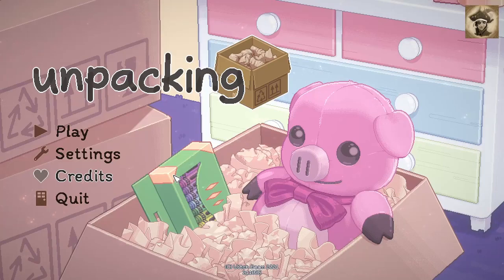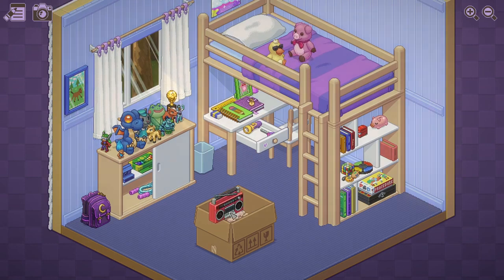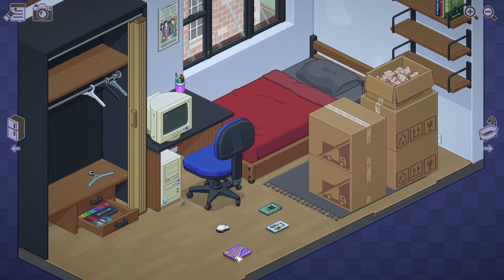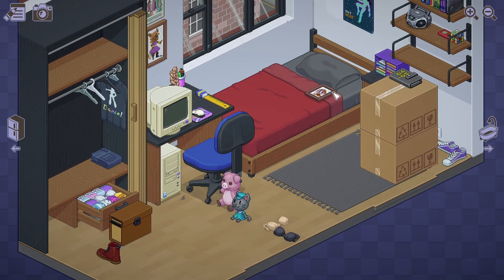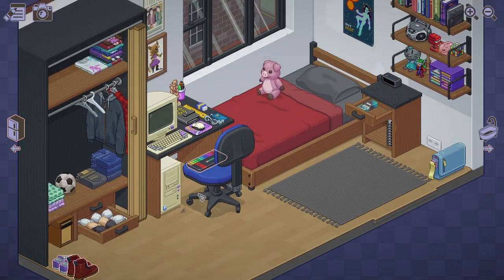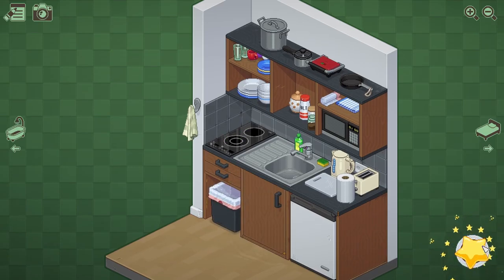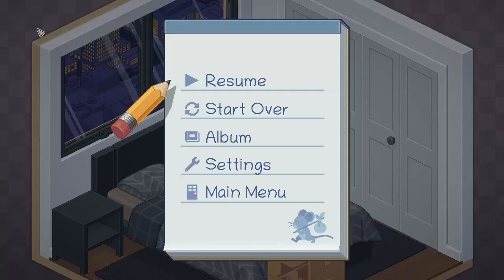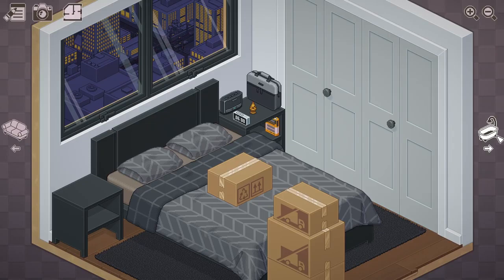The Most Relaxing Unboxing Ever Unpacking Gameplay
Welcome to Unpacking Gameplay where I enjoy unboxing, arranging and rearranging my rooms.
Unpacking is a zen puzzle game about the familiar experience of pulling possessions out of boxes and fitting them into a new home. Part block-fitting puzzle, part home decoration, you are invited to create a satisfying living space while learning clues about the life you’re unpacking.
Unpacking Gameplay Walkthrough Part 1 PC includes Game Review, Unpacking PC Gameplay and Campaign Main Missions for PC. My Unpacking (2021) Gameplay Walkthrough might feature the Full Game Story Campaign. This Unpacking Gameplay Walkthrough includes a Review, Gameplay, Cinematics, Cut Scenes, Soundtrack, OST, PC Gameplay, Single Player and possibly more.

Unpacking is a zen game about the familiar experience of pulling possessions out of boxes and fitting them into a new home. Part block-fitting puzzle, part home decoration, you are invited to create a satisfying living space while learning clues about the life you’re unpacking. Over the course of eight house moves, you are given a chance to experience a sense of intimacy with a character you never see and a story you’re never told.

Features
Unpack a home — from a single bedroom to an entire house
Meditative gameplay with no timers, meters or scores
Explore domestic environments with all their nooks and crannies while you stack plates, hang towels, and arrange bookshelves
Discover a character's story through the items that come with her to each new home (and the items that get left behind)
Soundtrack by BAFTA award-winning composer and audio director Jeff van Dyck

From Steam.